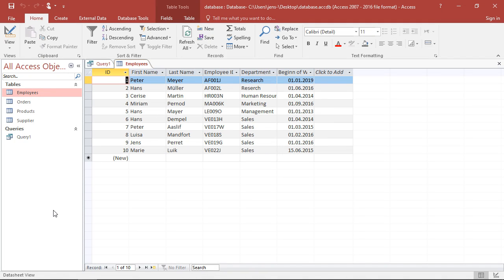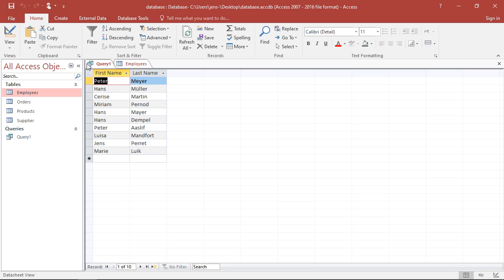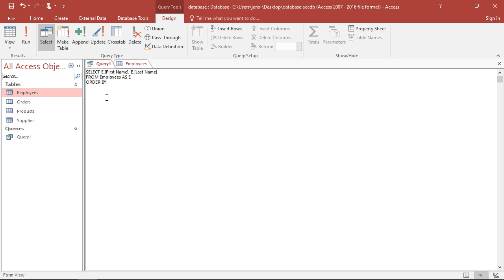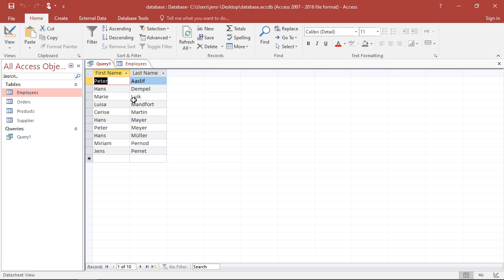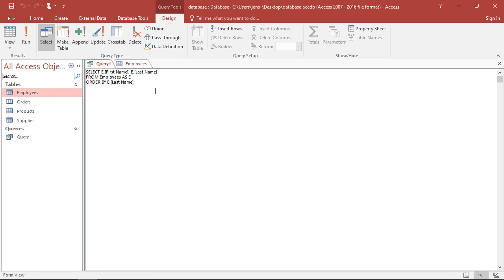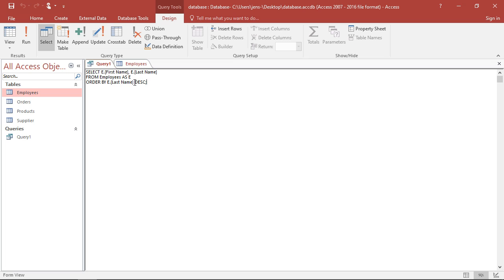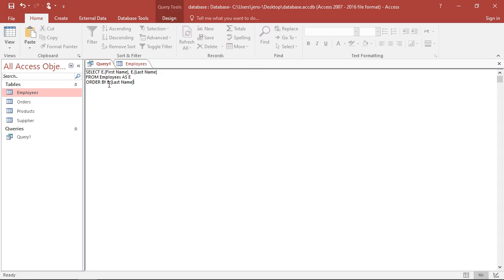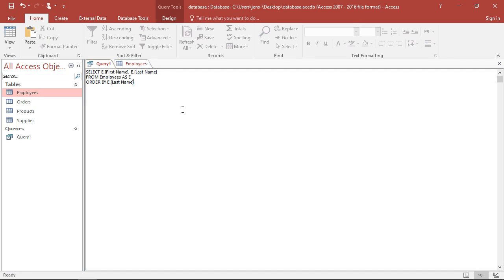SQL in MS Access - Order Tables in Ascending or Descending Fashion with ORDER BY